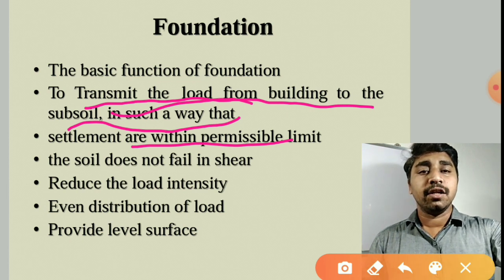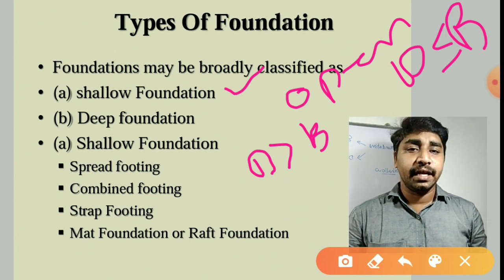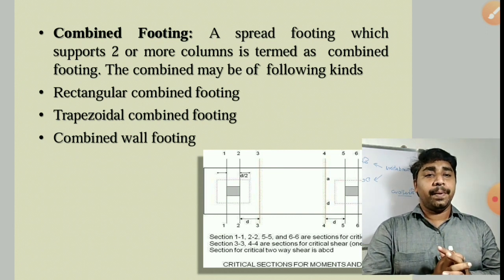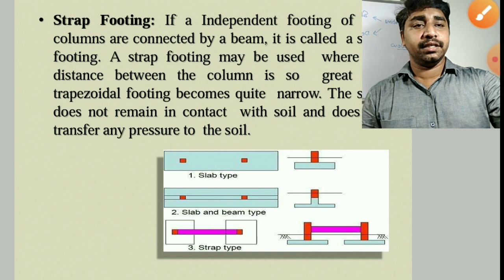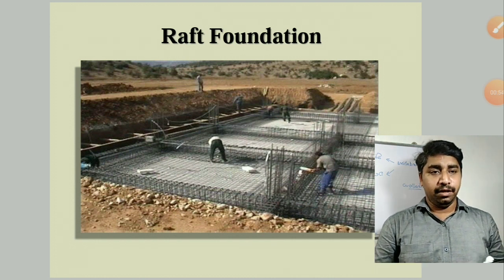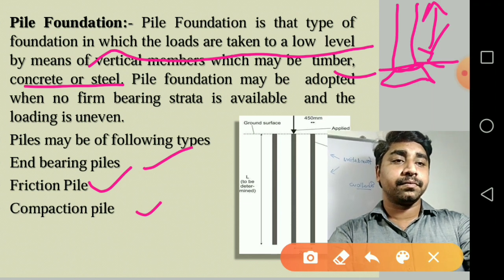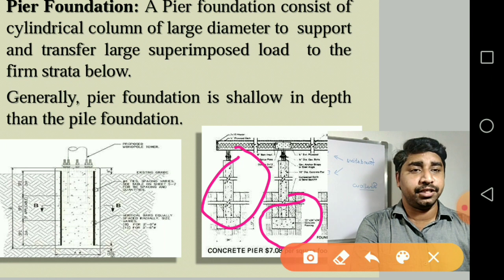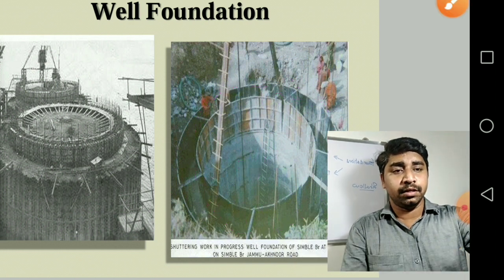TYPES OF FOUNDATIONS || GEOTECHNICAL ENGINEERING || CIVIL ENGINEERING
This video helps in understanding various types of foundations in detail during this COVID-19 lockdown times